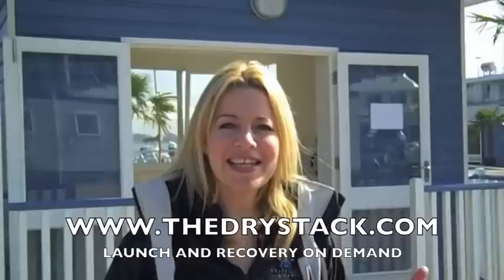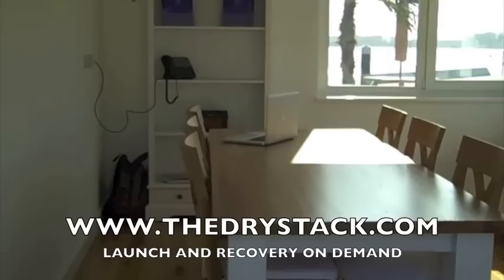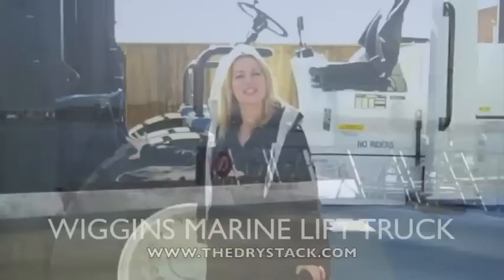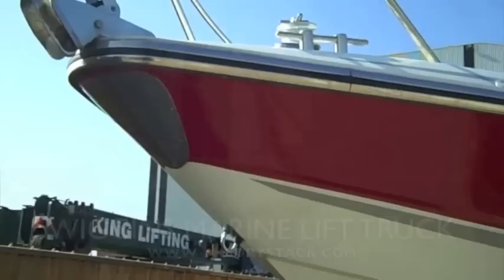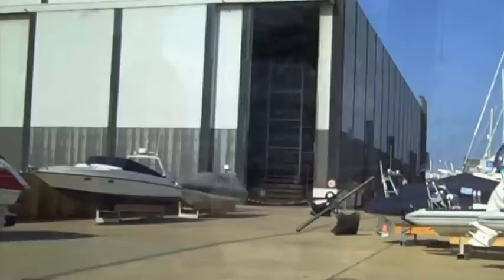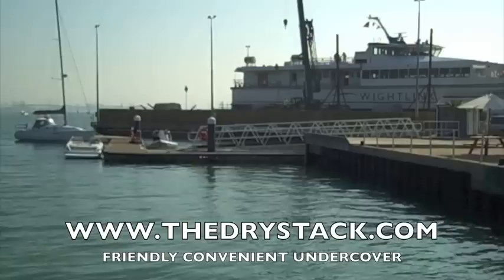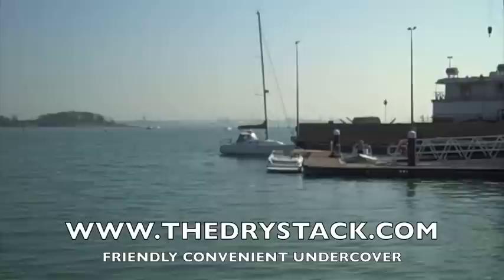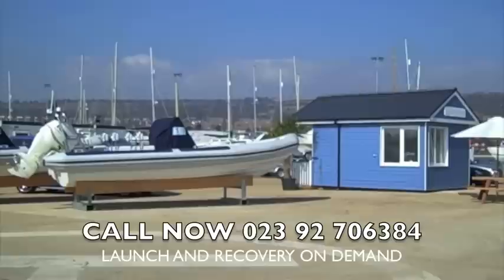Dry stack Portsmouth Hampshire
The Dry stack in Portsmouth harbour, Hampshire, right opposite Portsolent. Portsmouth harbour is a great place to store your boat. Even more convenient than Southampton for some!
Here is a quick video that we have made so that you can see what it is all about.